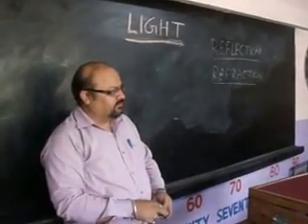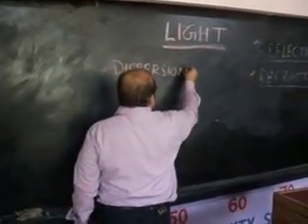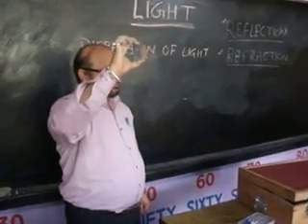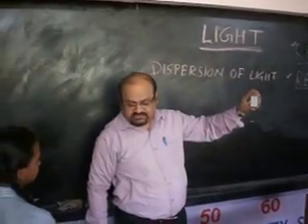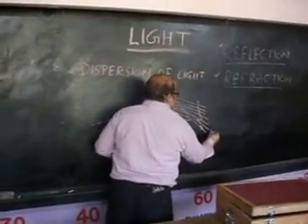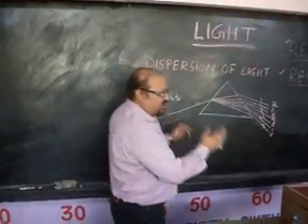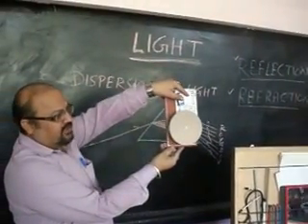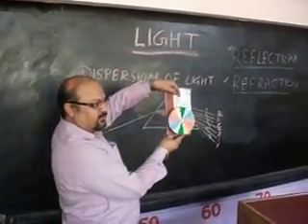Innovative Science Teaching By Paramjeet Singh Lecturer Physics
Teaching Science Through Science Kit